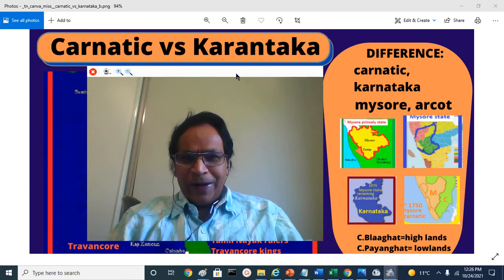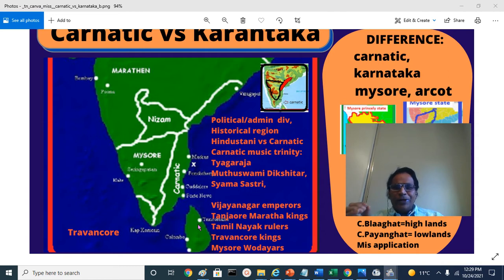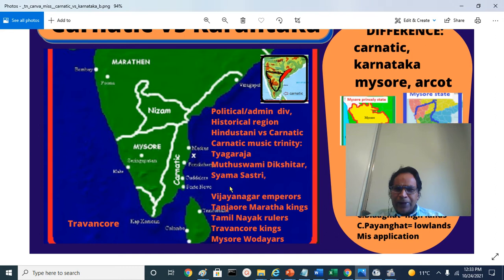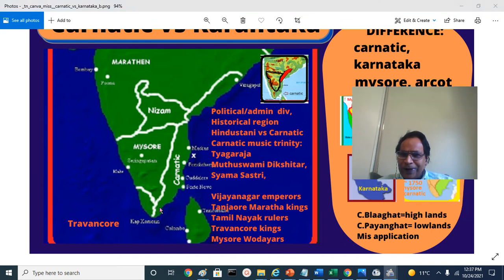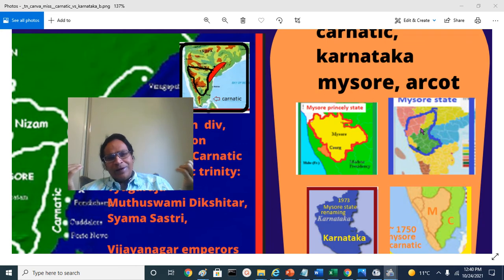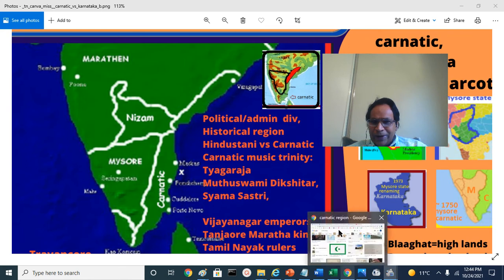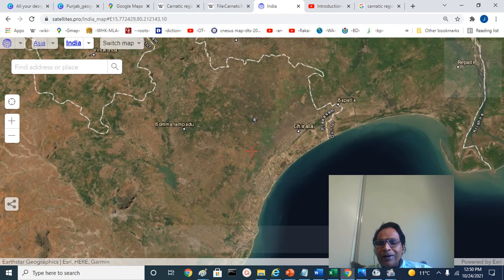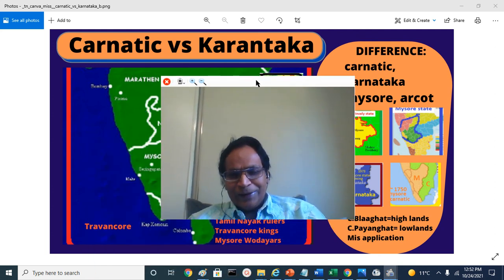DIFFERENCES: Carnatic, Karnataka, Mysore , Arcot, Balaght, Payanghat (S.Asia-1000 Districts kar)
I will discuss the overlapping historical meanings of (Carnatic, Karnatic, Karnataka,  Arcot,  Balghat, Payanghat)
 improtant region  of Our fascinating DECCAN,  South Asia
00:00 - Intro-Historical Geography - परिचय - (Hindi)
00:35 - The Etymological Origins of Karunadu & Carnatic - ಕರುನಾಡು ಶಬ್ದದ ಮೂಲ
01:10 - Shifting Boundaries Across Centuries - ऐतिहासिक सीमाओं का बदलाव - (Hindi)
01:45 - Defining the Classical Carnatic Region - ಕರ್ನಾಟಿಕ್ ಪ್ರದೇಶದ ಐತಿಹಾಸಿಕ ವ್ಯಾಪ್ತಿ -
02:20 - Eastern Coromandel Plains vs Deccan Plateau - पूर्वी तटीय मैदान और दक्कन का पठार
02:55 - Linguistic Roots: Kannada Heartland - ಕನ್ನಡ ಭಾಷಿಕ ಪ್ರಾಂತ್ಯದ ಗಡಿಗಳು - (Kannada)
04:05 - Western Ghats: The Great Physical Divide - ಪಶ್ಚಿಮ ಘಟ್ಟಗಳ ನೈಸರ್ಗಿಕ ವಿಭಜನೆ - (Kannada)
04:40 - Physiographic Concept of Balaghat (Above the Ghats) - बालाघाट: पठारी उच्चभूमि - (Hindi)
05:15 - Physiographic Concept of Payanghat (Below the Ghats) - ಪಾಯನ್‌ಘಾಟ್: ತಗ್ಗು ಭೂಪ್ರದೇಶ - (Kannada)
05:50 - Mughal Subahs & Deccan Reorganizations - मुग़ल कालीन दक्कन सूबे - (Hindi)
06:25 - Bijapur & Golconda Conquests in the South - ಬಿಜಾಪುರ ಮತ್ತು ಗೋಲ್ಕೊಂಡ ಸುಲ್ತಾನರ ಆಳ್ವಿಕೆ - (Kannada)

07:00 - Creation of the Nawab of the Carnatic (Arcot) - आरकोट के नवाब का उदय - (Hindi)

07:35 - Strategic Location of Arcot on the Palar River - ಪಾಲಾರ್ ನದಿ ದಂಡೆಯ ಆರ್ಕಾಟ್ - (Kannada)

08:10 - European Trading Companies on the Coromandel Coast - कोरोमंडल तट पर यूरोपीय बस्तियां - (Hindi)

08:45 - The Carnatic Wars: Anglo-French Rivalry - ಕರ್ನಾಟಿಕ್ ಯುದ್ಧಗಳು ಮತ್ತು ಇತಿಹಾಸ - (Kannada)

09:20 - Robert Clive, Siege of Arcot  - आरकोट की घेराबंदी - (Hindi)
09:55 - Why the British Called the Tamil Coast Carnatic - ಬ್ರಿಟಿಷರ ತಪ್ಪಾದ ಭೌಗೋಳಿಕ ವ್ಯಾಖ್ಯಾನ -
10:30 - Confusion Between Carnatic Music & Geography - कर्नाटक संगीत और क्षेत्रीय भूगोल -
11:05 - Emergence of the Wadiyar Dynasty at Mysore - ಮೈಸೂರಿನ ಒಡೆಯರ್ ರಾಜವಂಶ -
11:40 - Mysore Plateau: Elevation, Climate & River Basins - मैसूर पठार का प्राकृतिक भूगोल -
12:15 - Kaveri River Basin & Agricultural Foundations - ಕಾವೇರಿ ನದಿ ಕಣಿವೆ ಪ್ರದೇಶ - (Kannada)
12:50 - Hyder Ali & Tipu Sultan: Expansion of Mysore State - हैदर अली और टीपू सुल्तान का दौर - (Hindi)
13:25 - Anglo-Mysore Wars & Frontier Shifts - ಆಂಗ್ಲೋ-ಮೈಸೂರು ಯುದ್ಧಗಳ ಪ್ರಭಾವ - (Kannada)
14:00 - Fall of Seringapatam (1799) & Treaty Partitions - श्रीरंगपट्टनम का पतन और विभाजन - (Hindi)
14:35 - Division of Mysore Territories Among Allies - ಮೈಸೂರು ಪ್ರಾಂತ್ಯದ ಹಂಚಿಕೆ - (Kannada)
15:10 - British Princely State of Mysore Restored - मैसूर रियासत की नई सीमाएं - (Hindi)
15:45 - Madras Presidency Acquisition of Arcot & Carnatic - ಮದ್ರಾಸ್ ಪ್ರೆಸಿಡೆನ್ಸಿ ವಿಸ್ತರಣೆ - (Kannada)

16:20 - North Arcot & South Arcot Administrative Districts - उत्तर और दक्षिण आरकोट जिले - (Hindi)

16:55 - Balaghat of Carnatic vs Central India Balaghat - ಬಾಲಾಘಾಟ್ ಪದದ ವಿವಿಧ ಬಳಕೆಗಳು - (Kannada)

17:30 - Payanghat: Lowlands along the Coromandel Belt - पयानघाट: तटीय निचला भूभाग - (Hindi)

18:05 - Malnad, Bayaluseeme & Coastal Kanara - ಕರಾವಳಿ, ಮಲೆನಾಡು ಮತ್ತು ಬಯಲುಸೀಮೆ - (Kannada)

18:40 - Toponymic Shift from Carnatic to Coastal Coromandel - तटीय नामकरण का ऐतिहासिक विकास - (Hindi)

19:15 - Linguistic Reorganization Movement: Ekikarana - ಕರ್ನಾಟಕ ಏಕೀಕರಣ ಚಳವಳಿ - (Kannada)

20:00 - States Reorganisation Act (1956): Mysore State - 1956 का राज्य पुनर्गठन - (Hindi)

20:45 - Integration of Bombay Karnataka & Hyderabad Karnataka - ಮುಂಬೈ ಮತ್ತು ಹೈದರಾಬಾದ್ ಕರ್ನಾಟಕ - (Kannada)

21:30 - Integration of Old Mysore and Coorg (Kodagu) - कूर्ग और पुराने मैसूर का विलय - (Hindi)

22:15 - Renaming Mysore State to Karnataka (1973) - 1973 ರಲ್ಲಿ ಕರ್ನಾಟಕ ನಾಮಕರಣ - (Kannada)

23:00 - Modern Boundaries of Karnataka State - आधुनिक कर्नाटक का मानचित्र - (Hindi)

23:45 - Tamil Nadu Coastal Plain: Residual Arcot Region - ತಮಿಳುನಾಡಿನ ಇಂದಿನ ಆರ್ಕಾಟ್ ಪ್ರದೇಶ - (Kannada)

24:30 - Comparative Geomorphology: Plateau vs Coastal Plain - भू-आकृतिक तुलनात्मक विश्लेषण
25:15 - Climatological Differences: Ghats Rain Shadow - ಮಳೆಯ ಹಂಚಿಕೆ ಮತ್ತು ಹವಾಮಾನ -
26:00 - Soil and Agricultural Systems Across the Regions - मिट्टी और कृषि प्रणालियों का अंतर -
26:45 - Hydrographic Network: Krishna, Tungabhadra & Kaveri - ಪ್ರಮುಖ ನದಿಗಳ ಜಲಾನಯನ ಪ್ರದೇಶ - (Kannada)
27:30 - Administrative Summary: Mysore to Karnataka - प्रशासनिक विकास का संक्षेप - (Hindi)
28:15 - Disambiguation of Historical Cartography - ಐತಿಹಾಸಿಕ ನಕ್ಷೆಗಳ ಗೊಂದಲ ನಿವಾರಣೆ - (Kannada)
29:00 - Cartographic Breakdown of the Six Historical Terms - छह ऐतिहासिक शब्दों का मानचित्रण - (Hindi)
29:45 - Subcontinental Historical Toponymy Insights - ದಕ್ಷಿಣ ಏಷ್ಯಾದ ಐತಿಹಾಸಿಕ ಭೂಗೋಳ - (Kannada)
30:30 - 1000 Districts Series Context - जिला श्रृंखला की रूपरेखा - (Hindi)
31:15 - Strategic Value of Peninsular Frontiers - ಪ್ರರ್ಯಾಯ ದ್ವೀಪದ ಆಯಕಟ್ಟಿನ ಗಡಿಗಳು - (Kannada)
32:00 - Key Lessons in Peninsular Geography - प्रमुख ऐतिहासिक सबक
32:45 - Summary of Regional Evolution - ಪ್ರಾದೇಶಿಕ ಇತಿಹಾಸದ ಸಾರಾಂಶ
33:30 - Conclusion & Channel Overview - समापन एवं सारांश